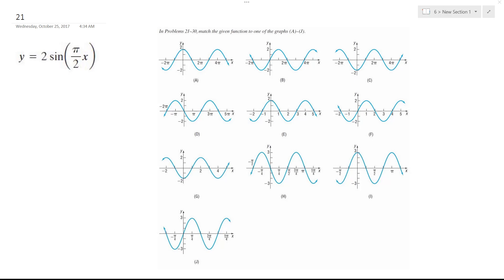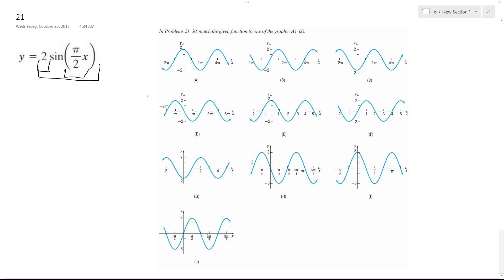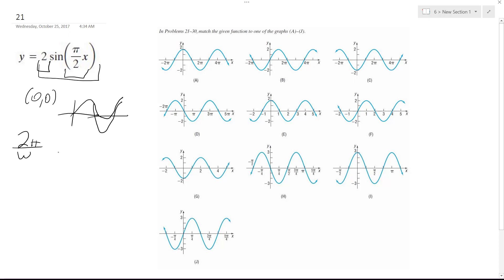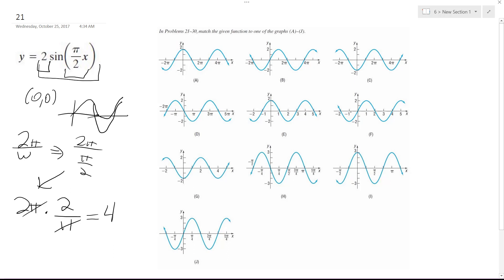y = 2*sin(pi/2 * x) match the given function to one of the graphs